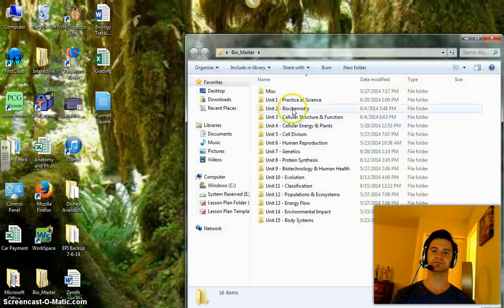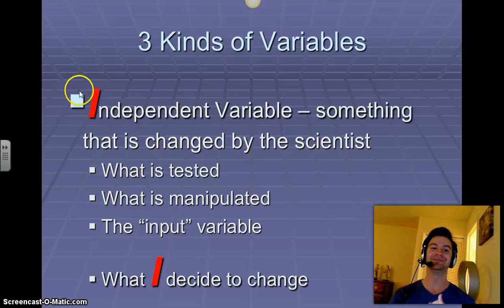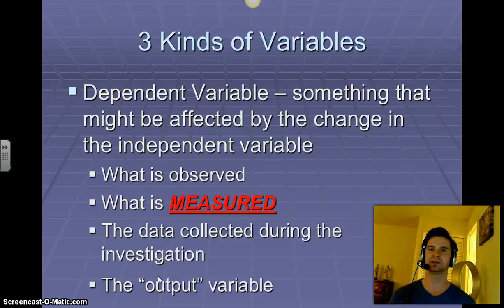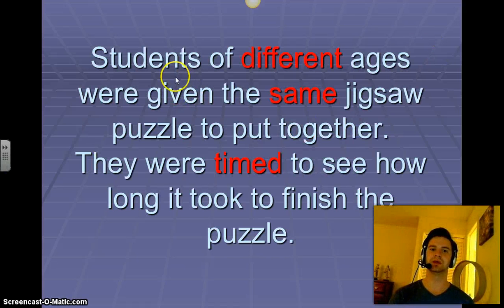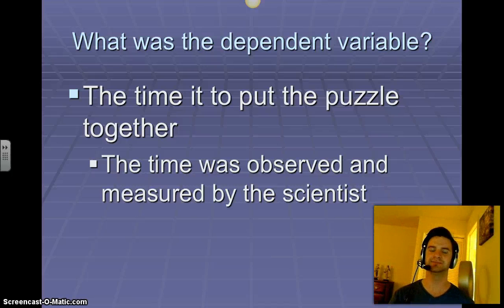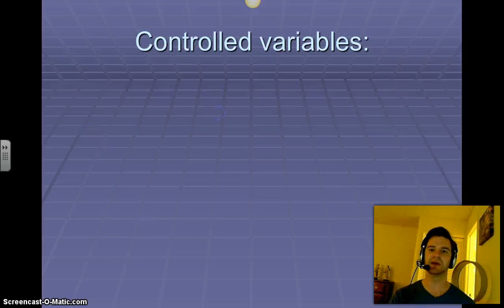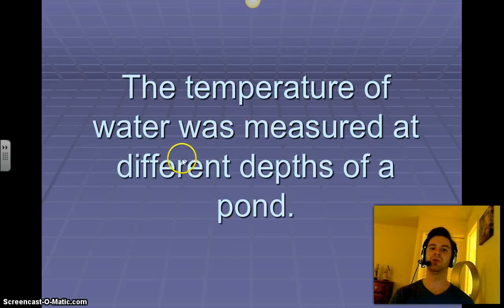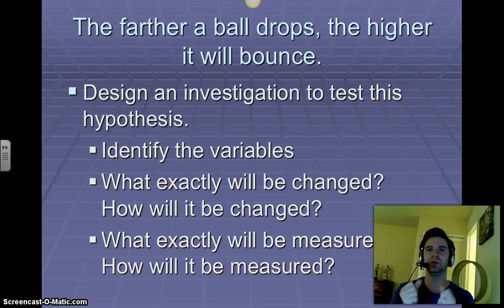Variables Podcast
Just a quick podcast for my Bio students at the beginning of the year.  We are reviewing Independent, Dependent, and Controlled variables in experiments.